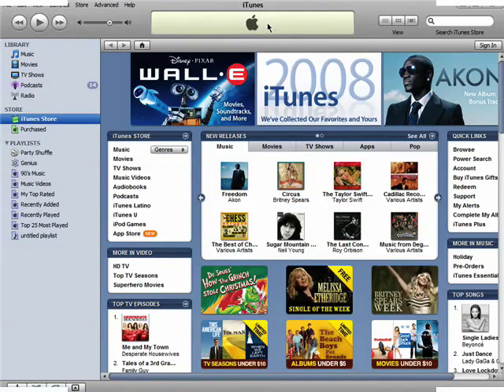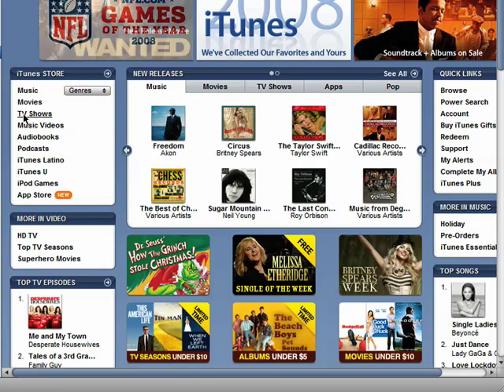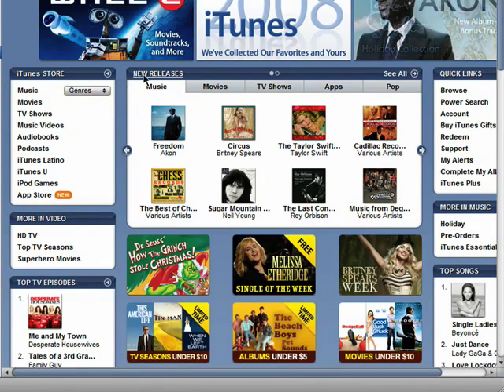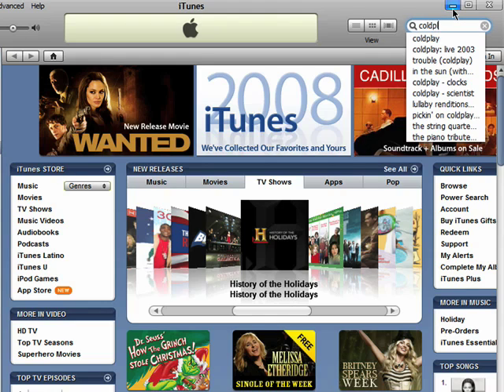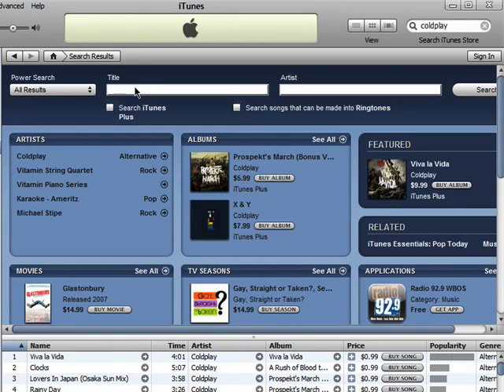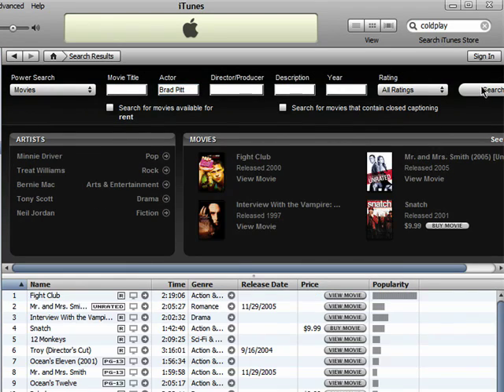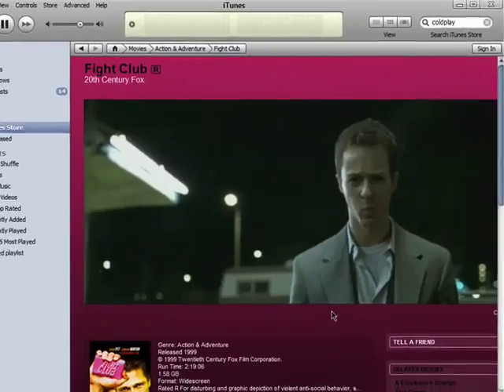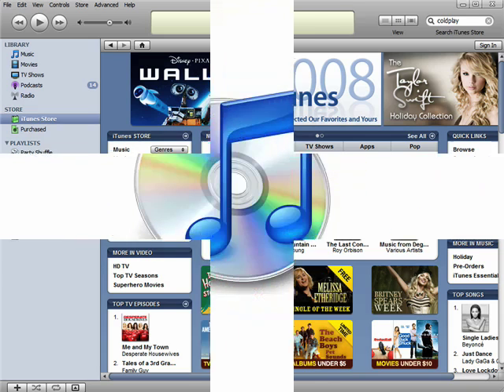How to browse the iTunes store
Learn how to search for movies, music, applications, podcasts and TV shows on iTunes.  A Internet tutorial by butterscotch.com.